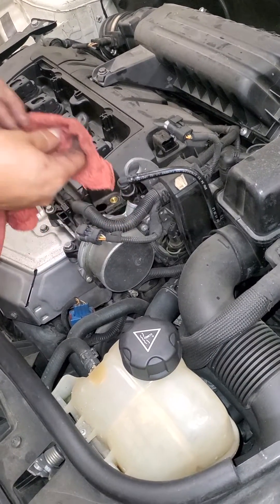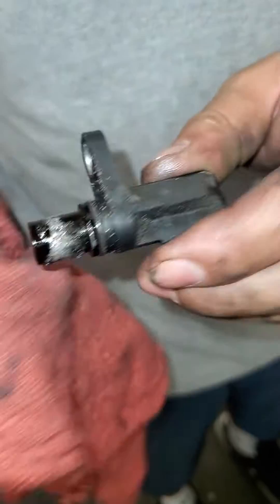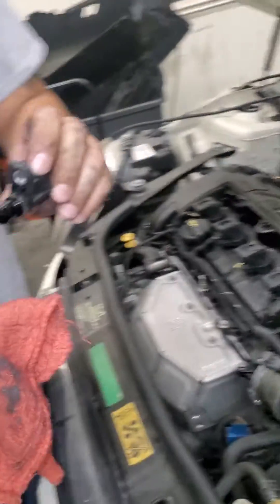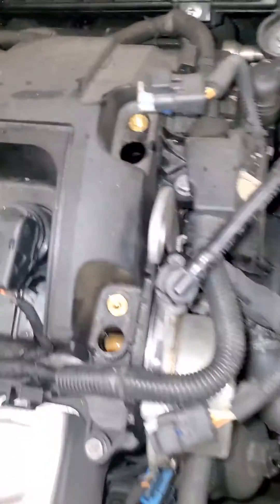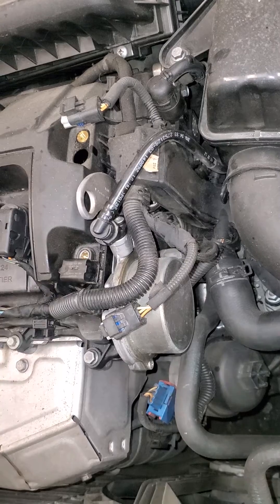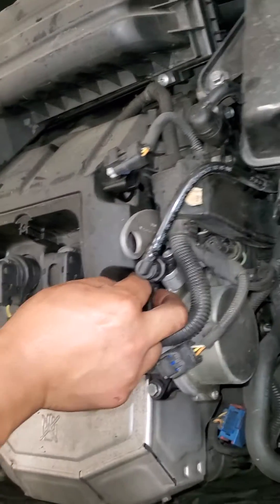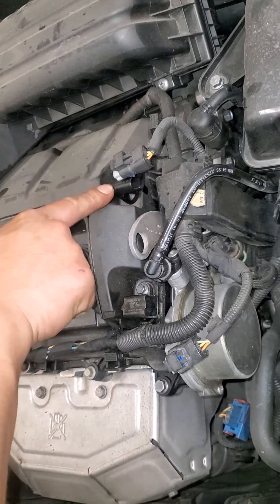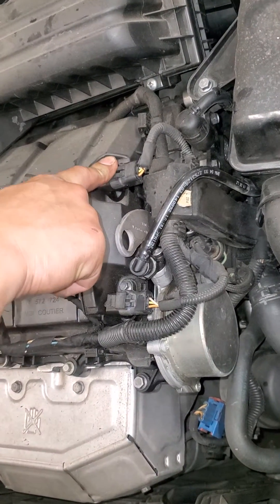2009 Mini Cooper misfire diagnosis Part 2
Perform a fault check, run a ABL test plan, check the wiring diagram, locate the exhaust camshaft sensor.